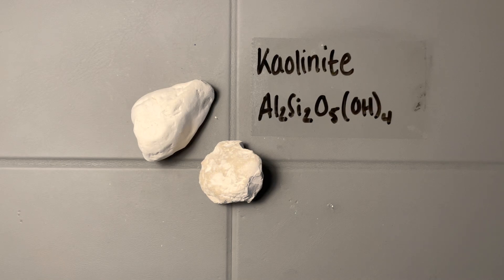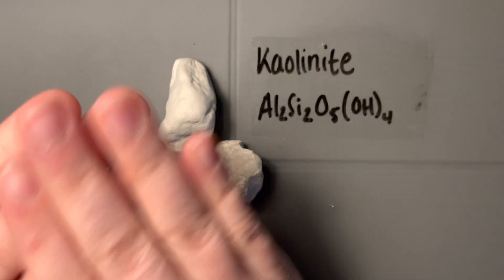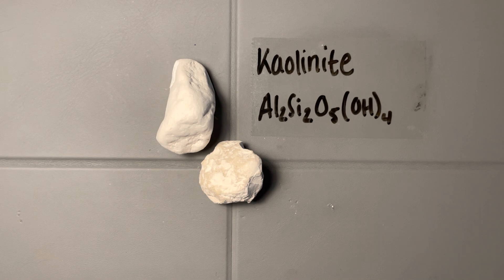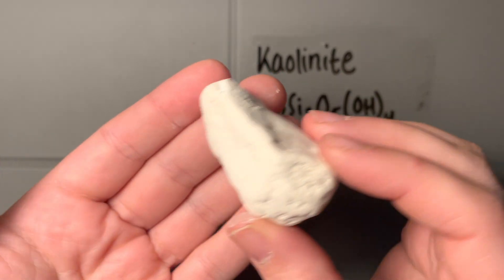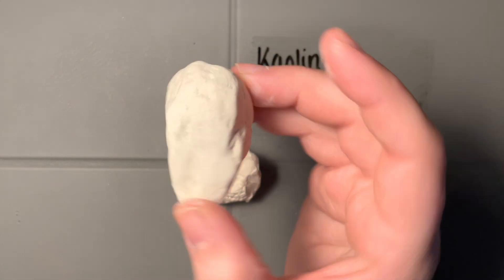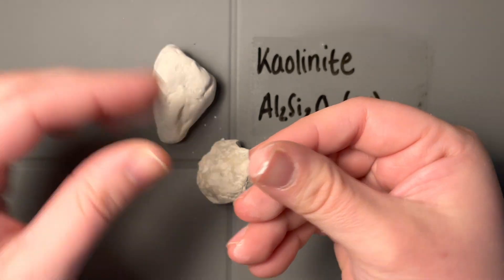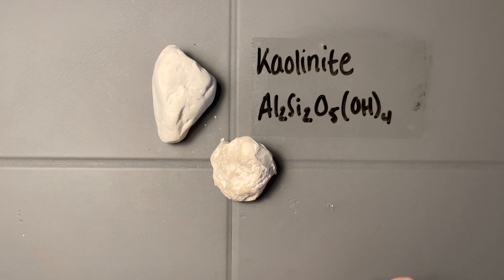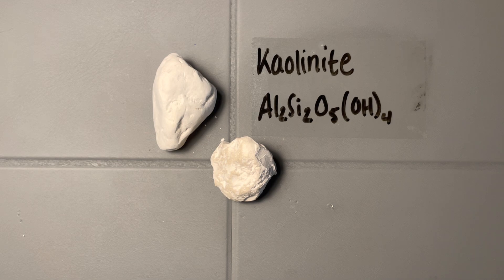Minerals : Phyllosilicates - Kaolinite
Luster - earthy
Streak - white
Hardness - 2-2.5
Density - very low density
Cleavage - NA
Color - white
Crystal system - triclinic
Crystal form/habit - massive, blocky
Extra notes - readily powder-able